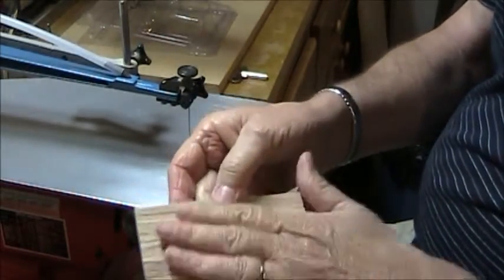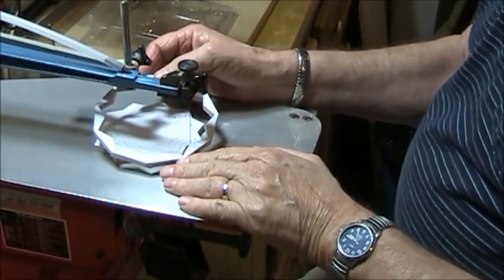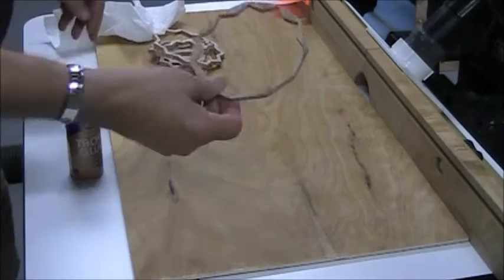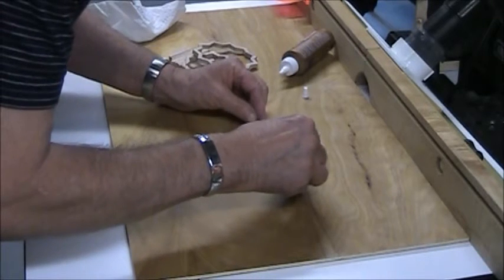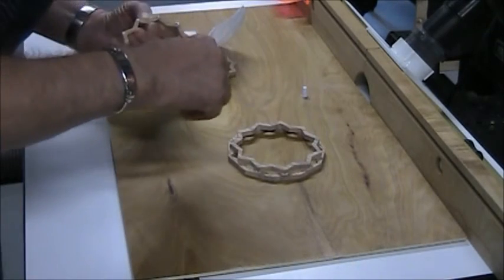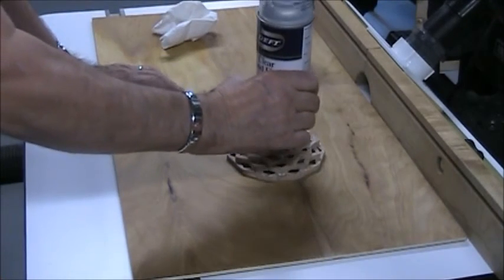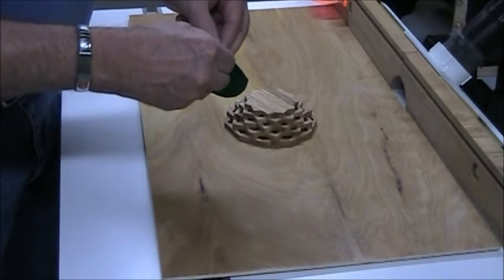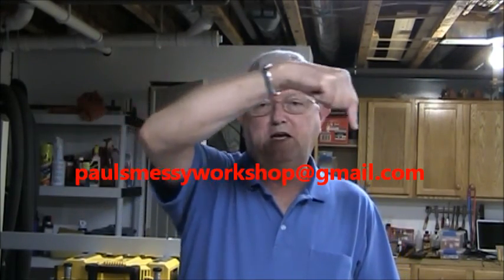11 Sided Scrollsaw Basket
This video is a scrollsaw project from a pattern I downloaded from Steve Good.  I made it out of scrap oak that I glued together and milled to the proper size.  This is a nice scrollsaw project for those who are trying to gain experience with the scrollsaw.